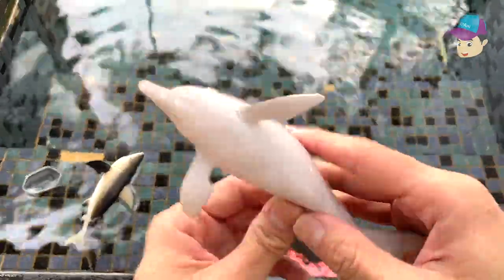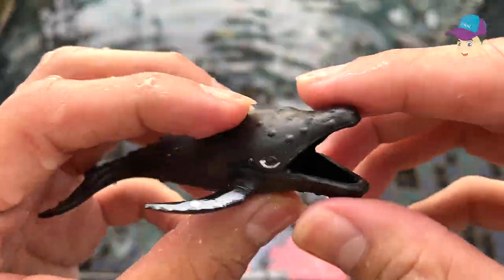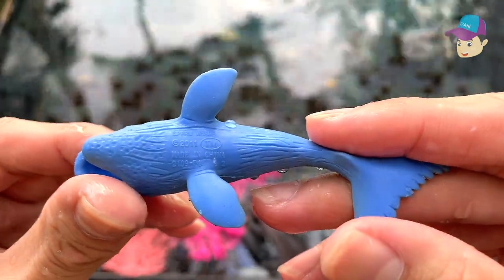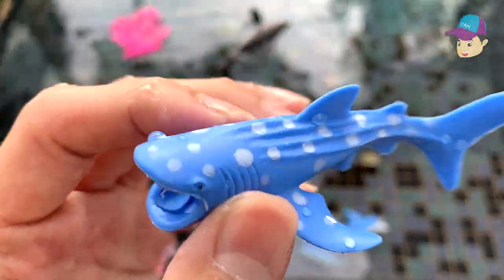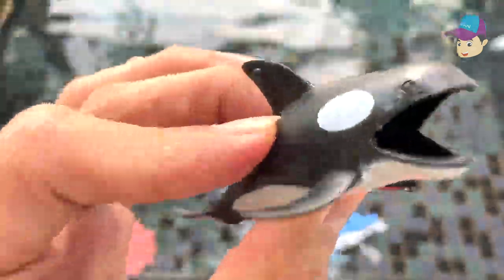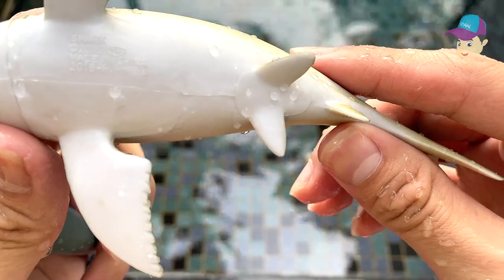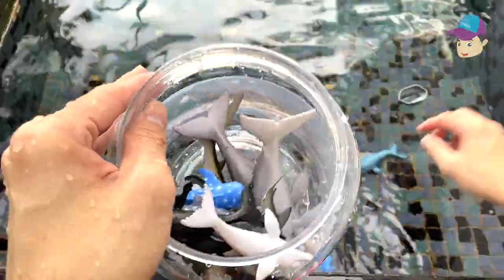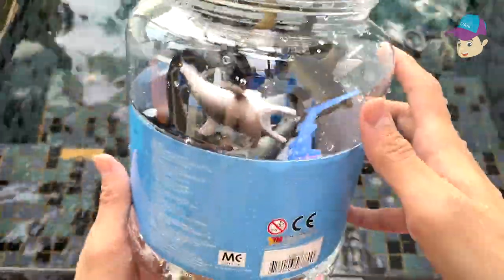NEW GORGEOUS SEA ANIMALS - Shark Dolphin Orca Humpback Whale Learn Sea Animal names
Plenty of Sea Animals such as Whale Shark, Humpback Whale, Sperm Whale, Great White Shark, Hammerhead Shark, Dolphin and Killer Whale Orca.

All music from YouTube